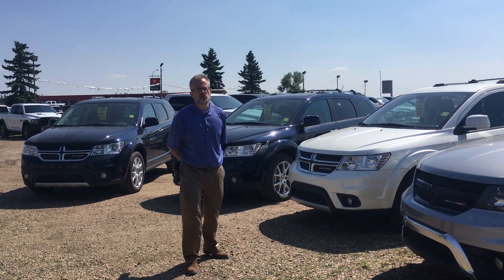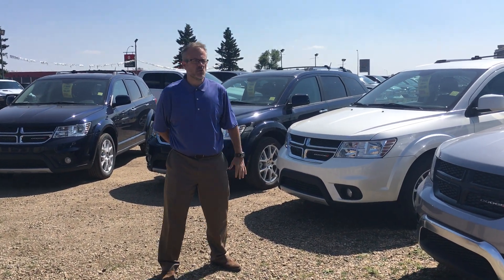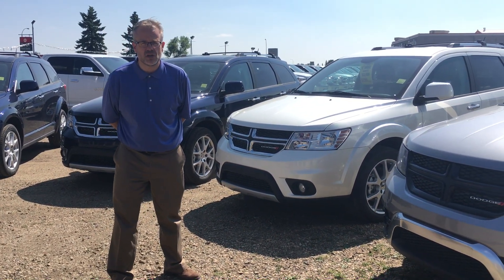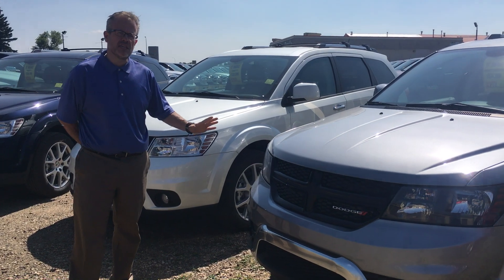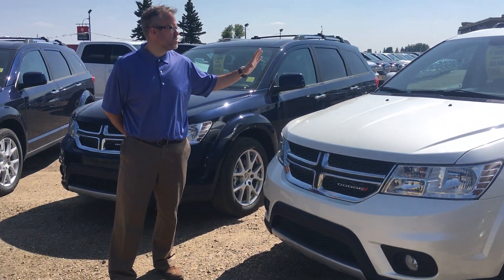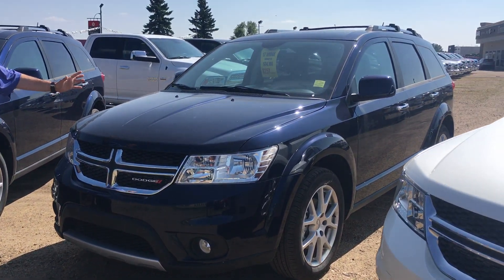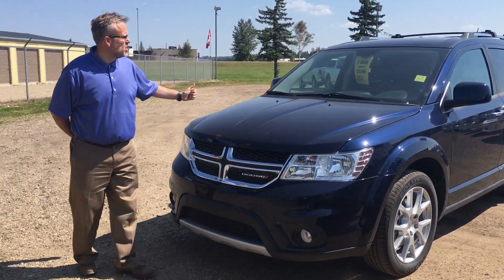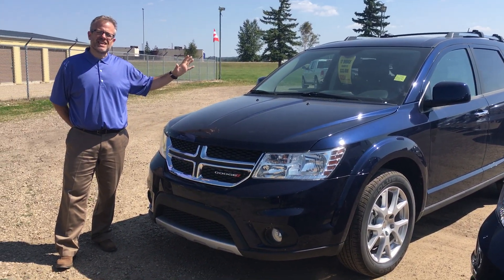Selected 2017 Dodge Journey Rebate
Located in Ponoka, AB, Ponoka Chrysler Jeep Dodge is a certified Chrysler Five Star retailer committed to providing the highest level of customer satisfaction while offering the finest selection of new and used vehicles in the country.

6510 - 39 Avenue Hwy 2A South Ponoka, AB T4J 1J8